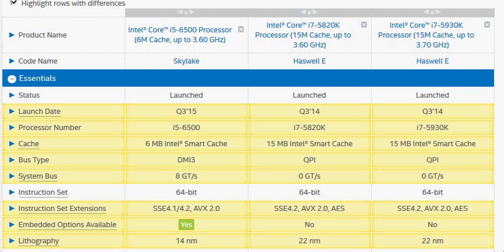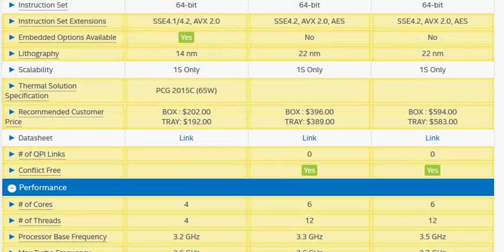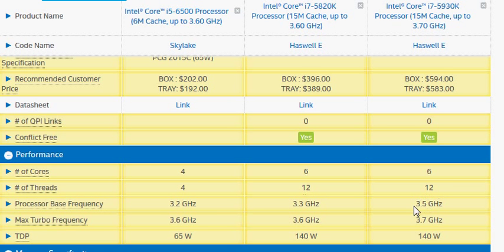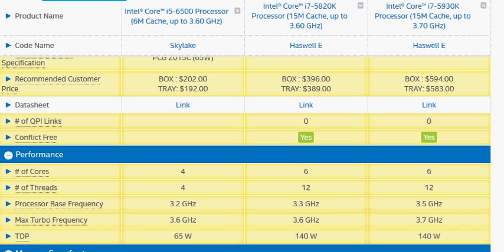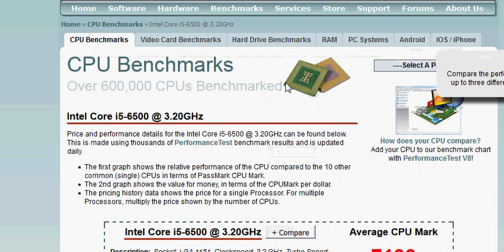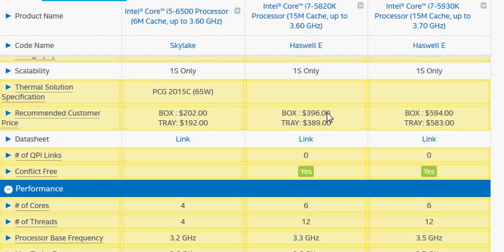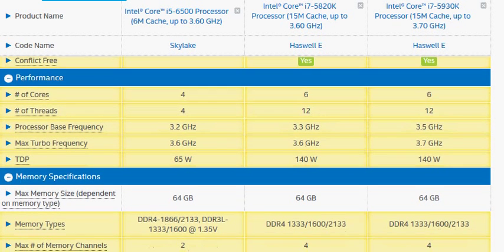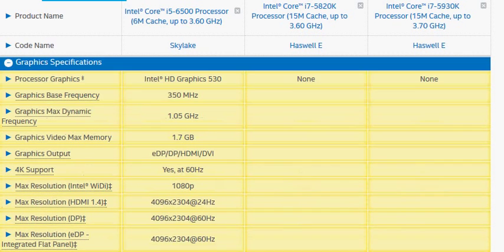Skylake i5-6500 vs Haswell E i7-5930K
Haswell E  i7-5930K is much faster, though it is also more expensive.